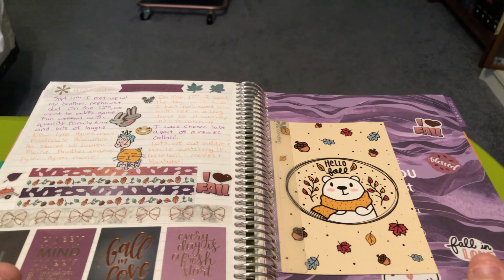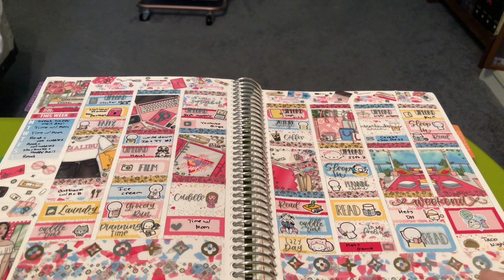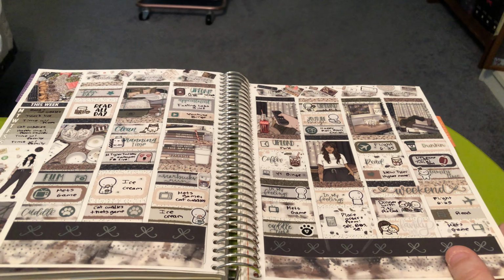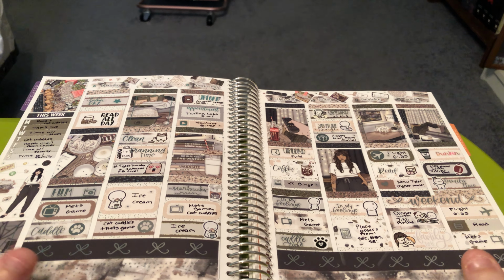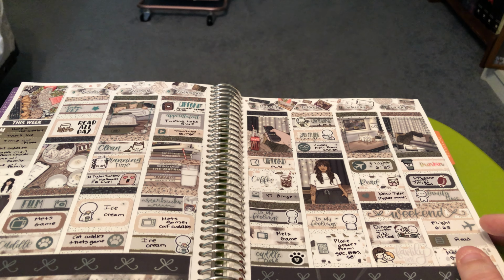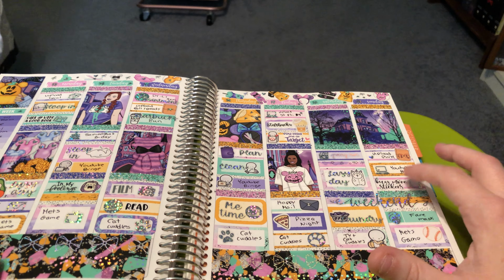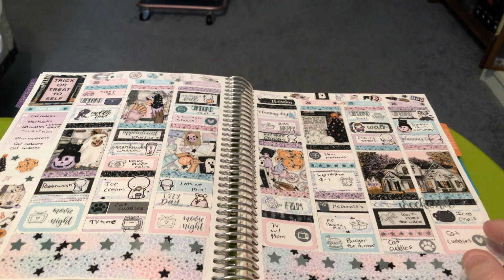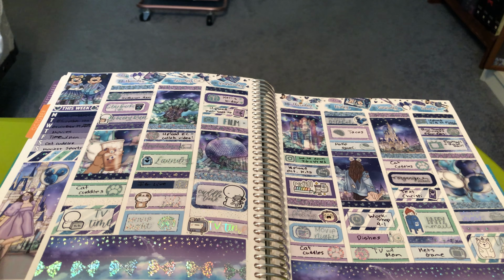September 2021 Planner Spreads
Weekly Sticker Kits From:
Scribble Prints Co.: